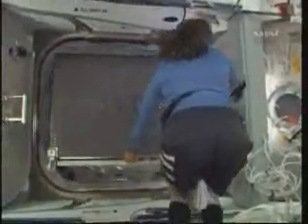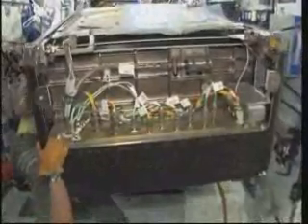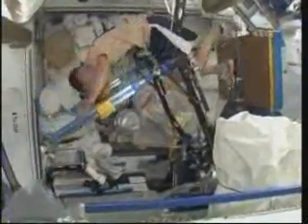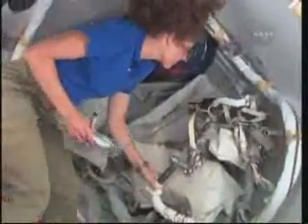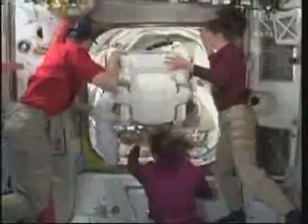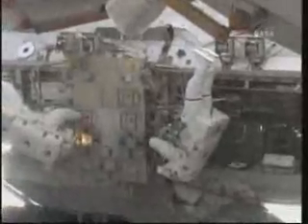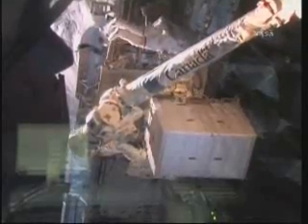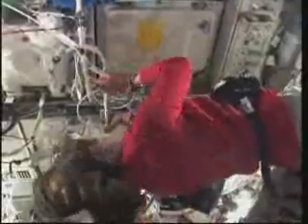STS-131:2of5 Highlights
STS-131 Mission Highlights